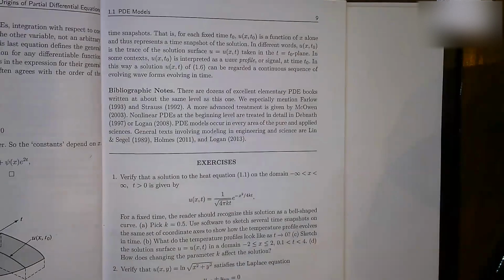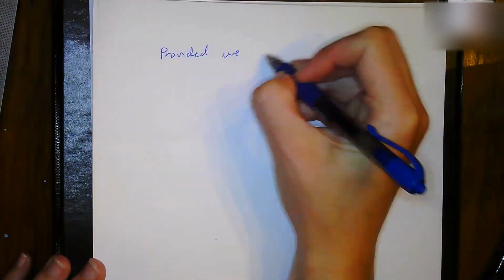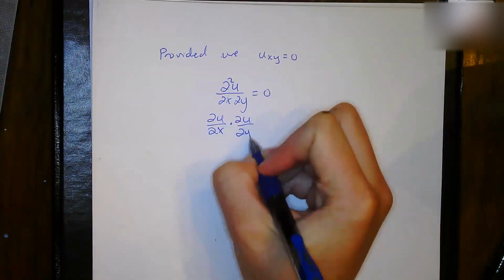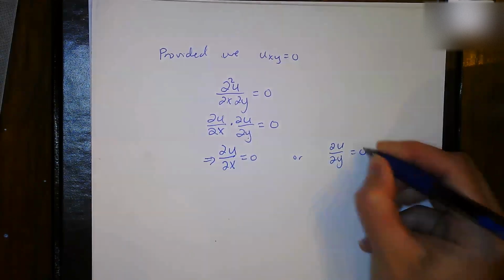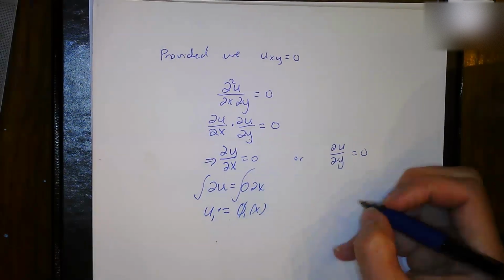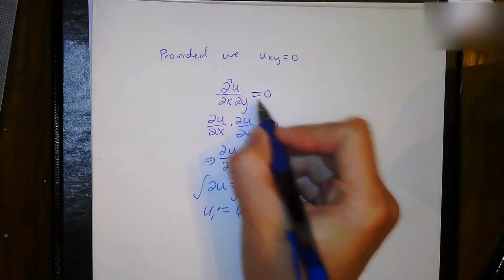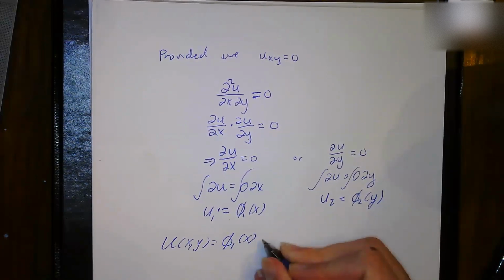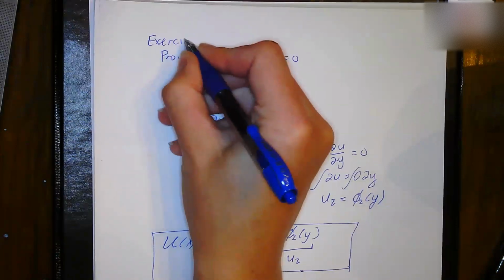Sec1.1 J David Logan's PDE Exercise 3 Tutorial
Working through Applied Partial Differential Equations Exercises at the end of Section 1.1.